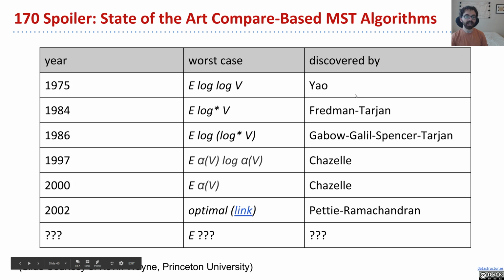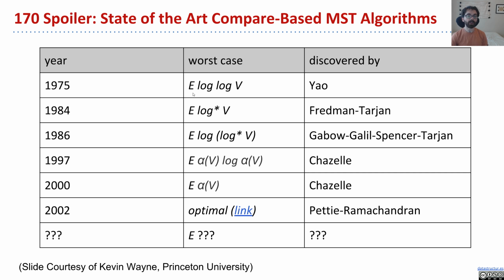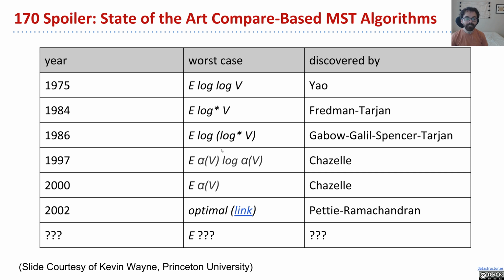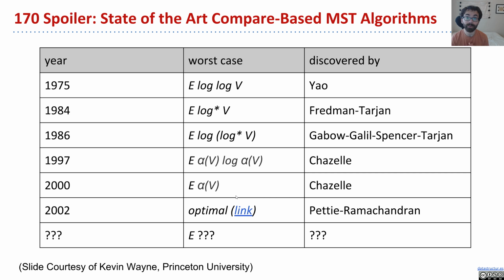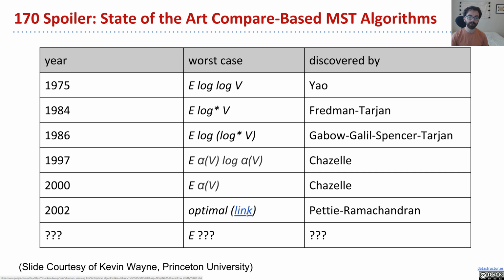vid12 a funny thing happened on the way to optimal MST computation